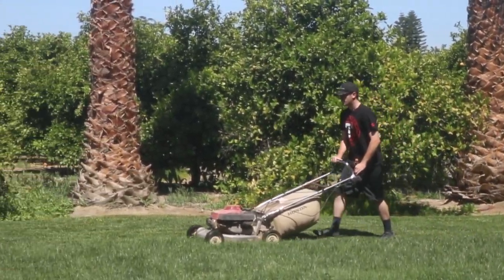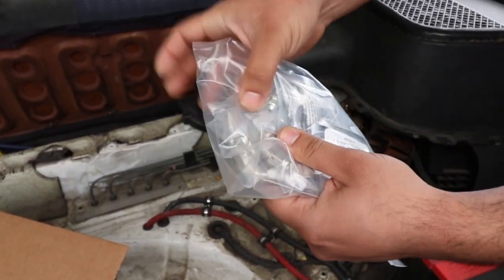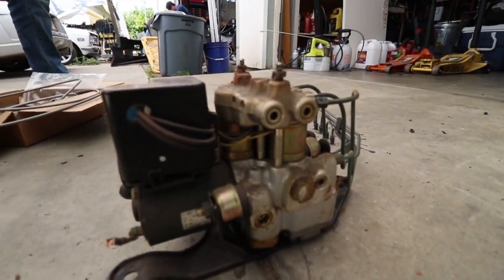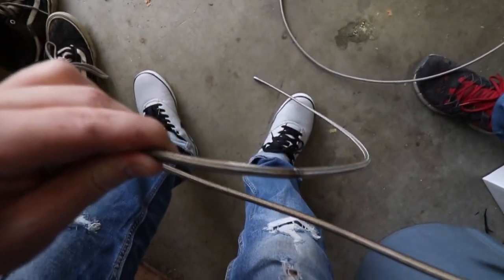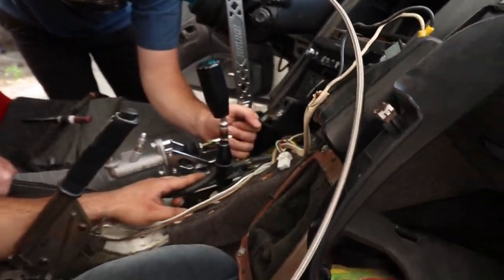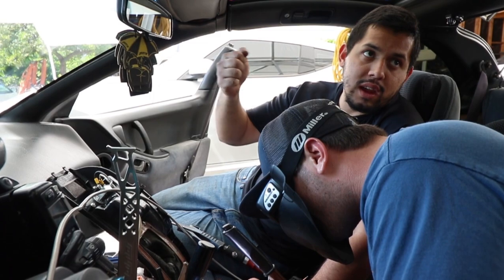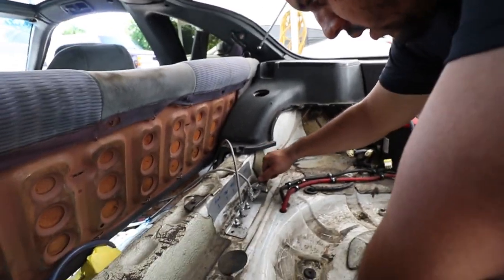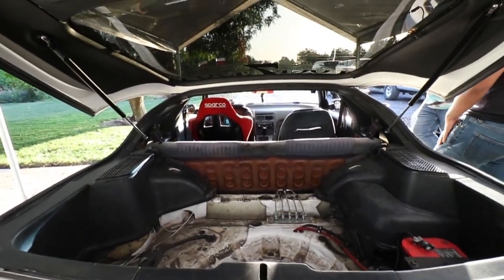300zx Hydro Install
Matt finally get around to deleting his ABS from his 300zx. Also installing his DND Inline Hydraulic Handbrake along the way.